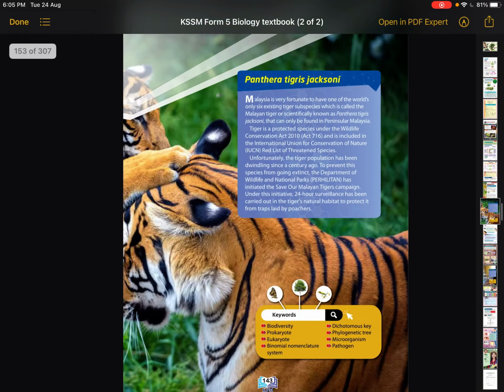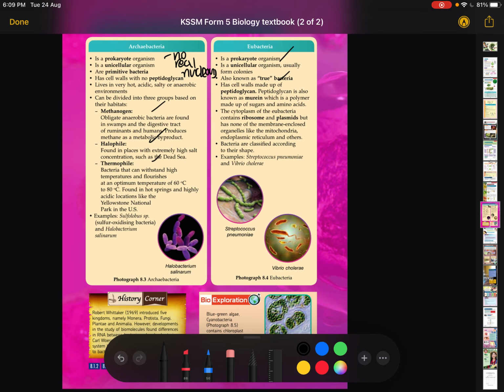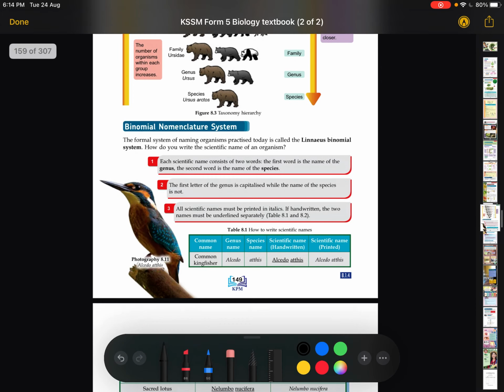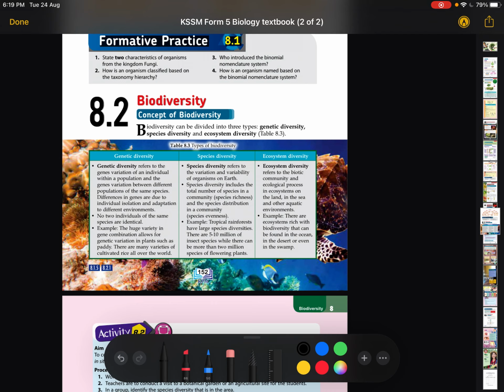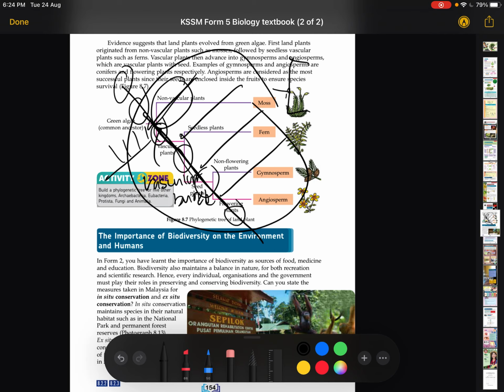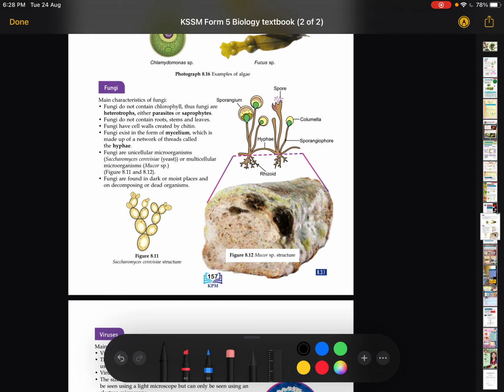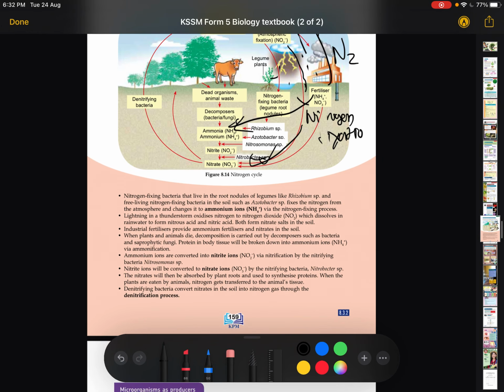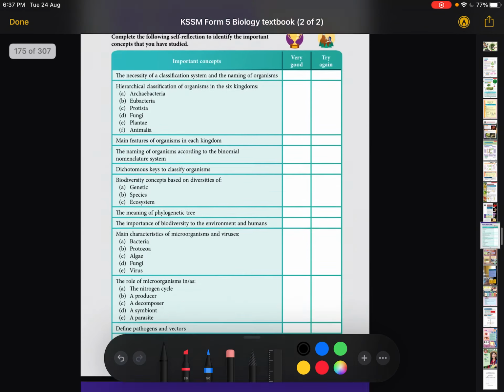BIO F5C08: Biodiversity